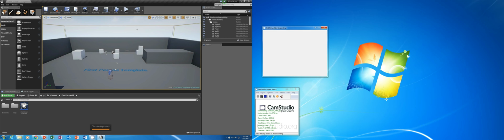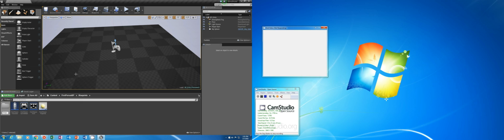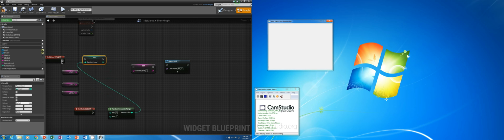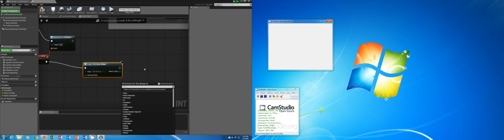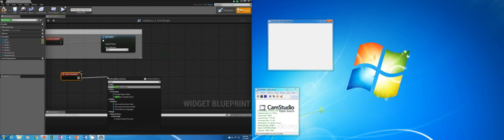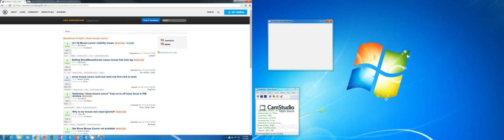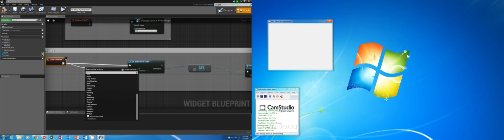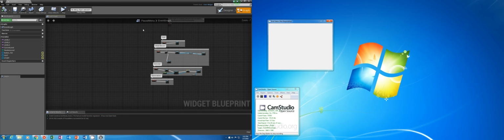Building A Game From Scratch in UE4: Hotel Blind Pt1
I built a small game from scratch in Unreal Engine 4 using the Blueprint system and recorded it!  In total this series will be about 11 hours long.

I know the audio in this part is a bit rough, it is fixed in later installments.